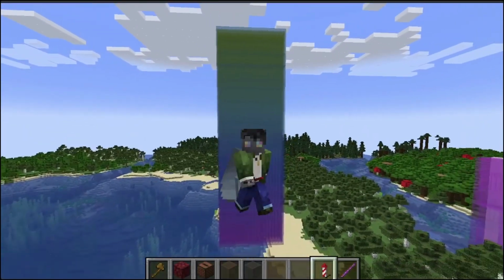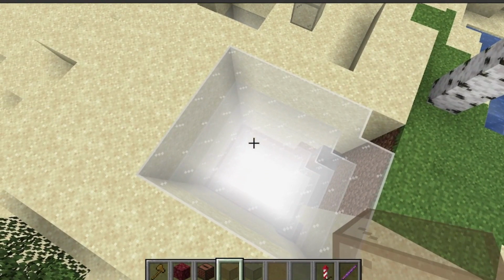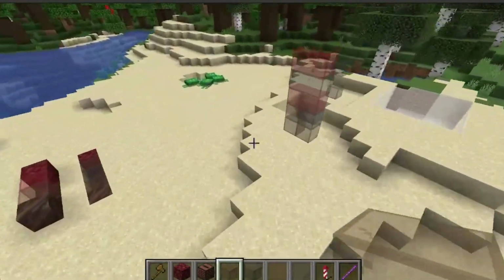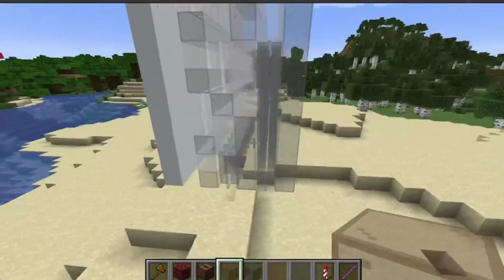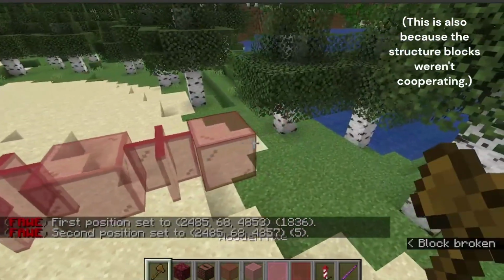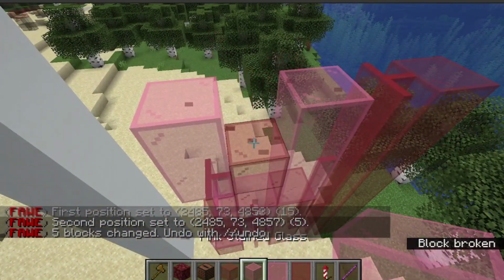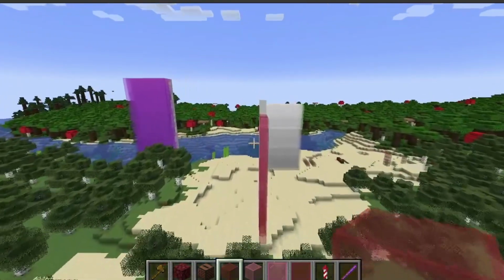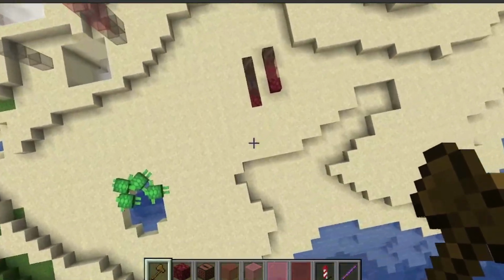How to Make Ridiculously Smooth Minecraft Gradients... with Stained Glass???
Yeah, so this has been a long time coming. I've needed to make this tutorial for a while now. BUT. It's done! And less scuffed than my first video!

...We don't talk about how low a bar that is.

Expect a part 2 at some point XD

And here's my Discord, if you want to hang out and also get more glass tips!